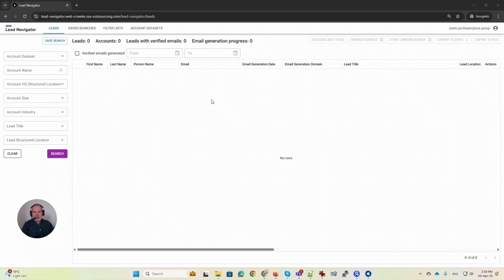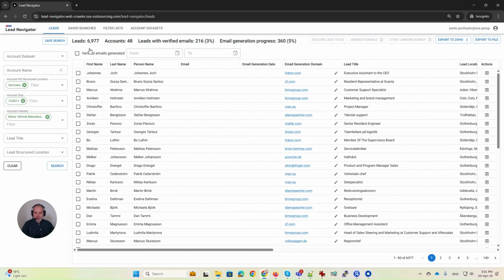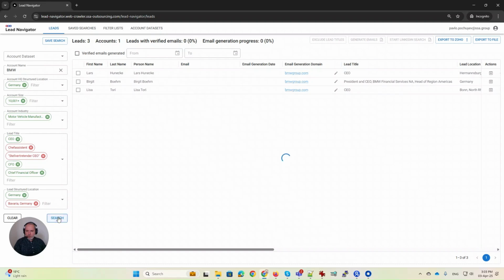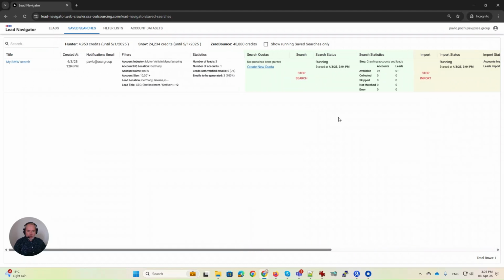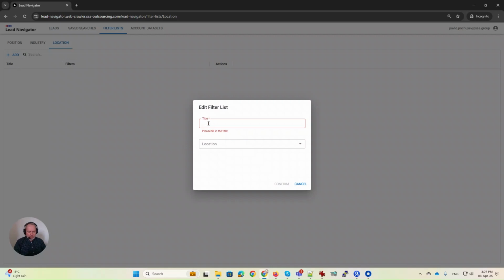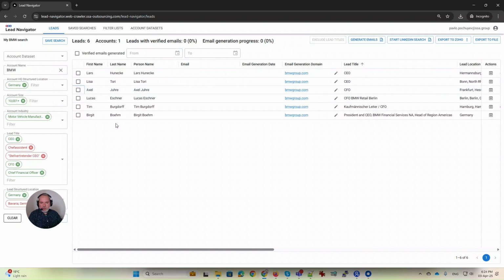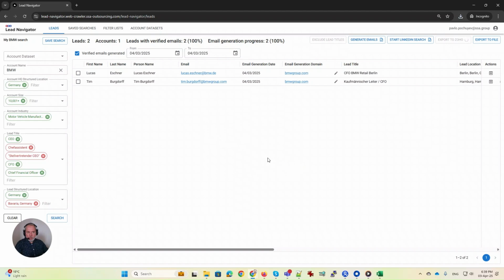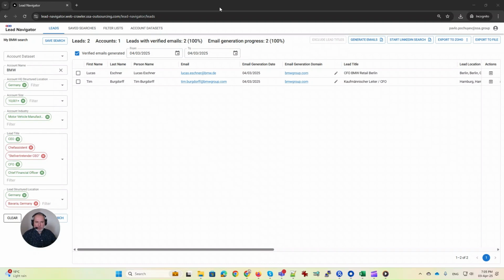Discover SSA Lead Navigator – Smart B2B Lead Generation Platform | MVP Demo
Welcome to the demo of SSA Lead Navigator, an innovative B2B lead generation platform designed to help businesses quickly discover high-quality leads and their email addresses and build a verified target audience for any product or service.

In this video, you'll get a first look at the platform’s core features and intuitive interface.

Watch how Lead Navigator enables you to:
Search for leads based on industry, location, company size, and job position
Run the LinkedIn search to find additional leads based on your criteria
Access verified corporate email addresses
Export information to a file or CRM system for further processing
The current version you see is our MVP, already being tested by an invited group of early adopters and fully integrated into SSA Group’s internal processes, making lead generation up to 4x faster.